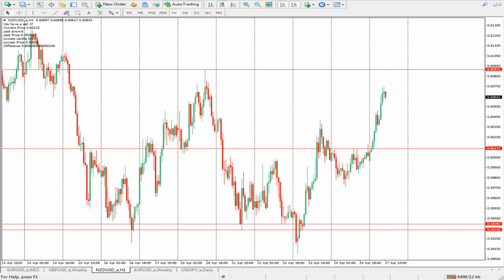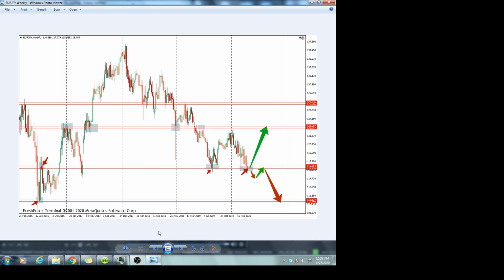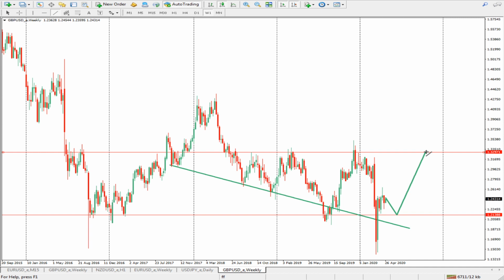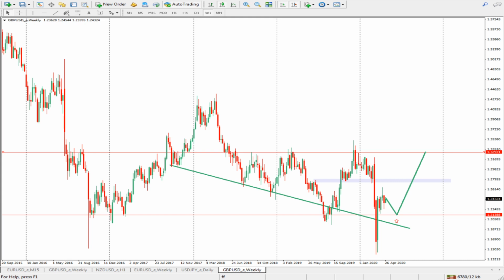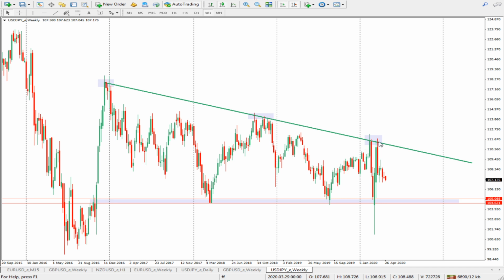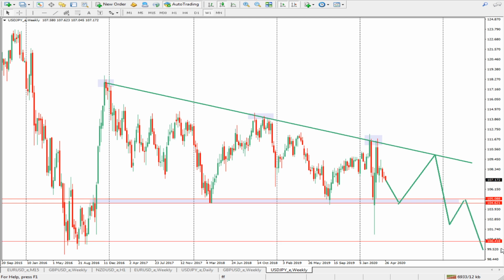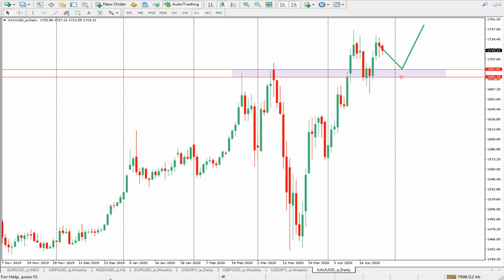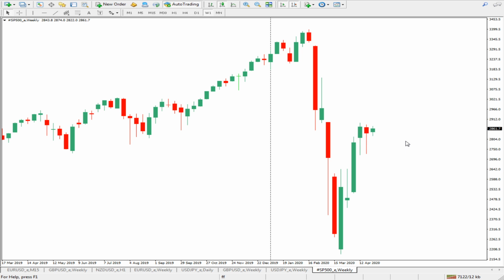Forex Forecast - 27 April 2020 [FRESHFOREX.COM]